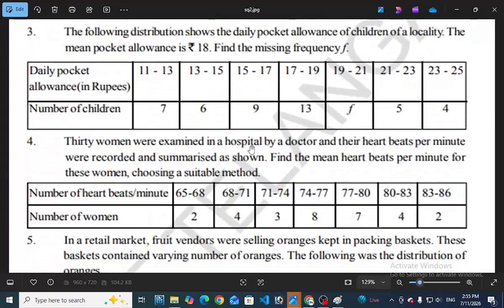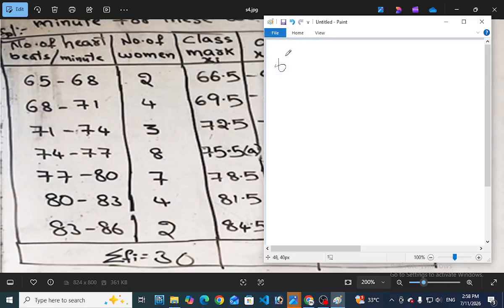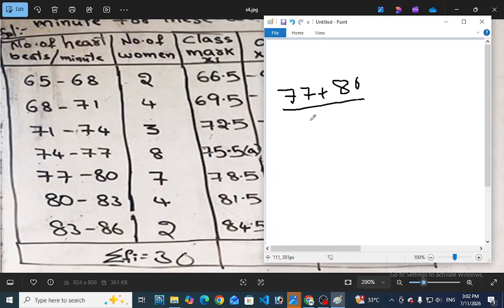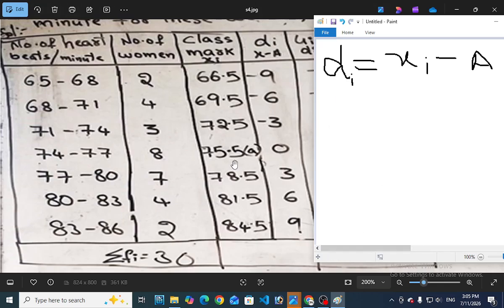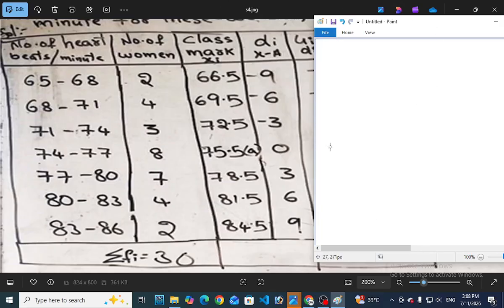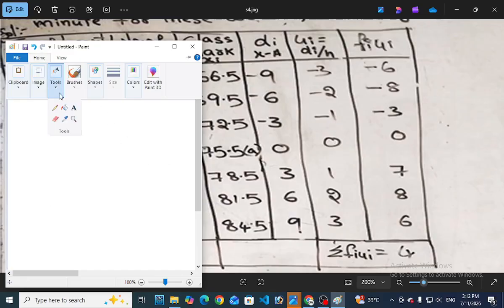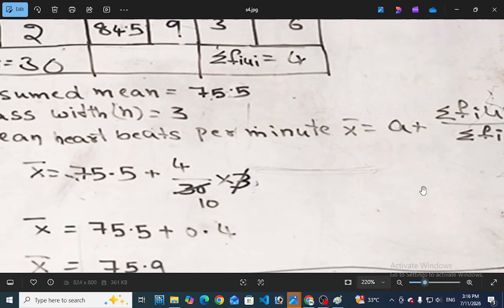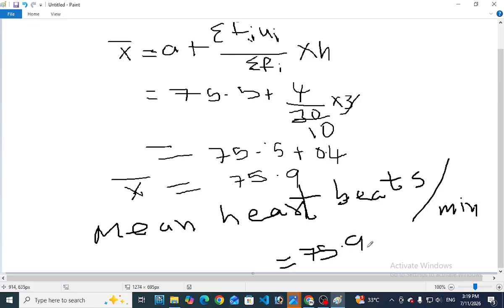Find the Mean Heart Beats per Minute | Class 10 Maths Statistics Ex 14.1 Q4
Step-by-step solution for Question 4 of Exercise 14.1 from Chapter 14 (Statistics) in the TS Class 10 Maths textbook.Learn how to calculate the mean of grouped data smoothly using the Step-Deviation Method—the best approach to keep calculations simple and accurate for your Telangana State Board (SSC) exams!❓ Question Solved in This Video:Thirty women were examined in a hospital by a doctor and their heart beats per minute were recorded and summarised as shown. Find the mean heart beats per minute for these women, choosing a suitable method.Number of Heart Beats/Minute: 65-68, 68-71, 71-74, 74-77, 77-80, 80-83, 83-86Number of Women: 2, 4, 3, 8, 7, 4, 2